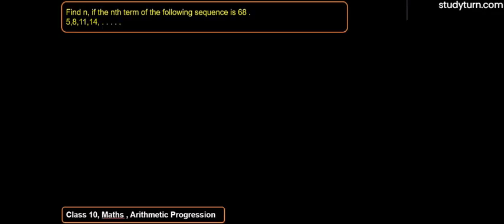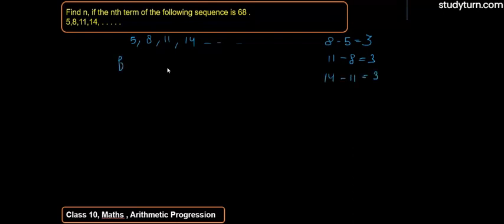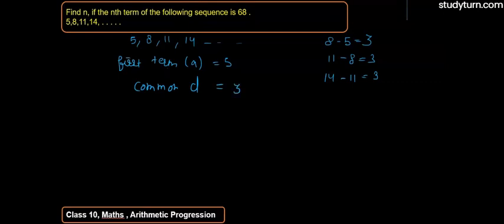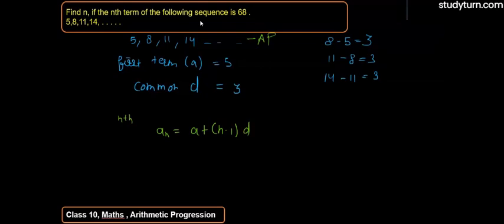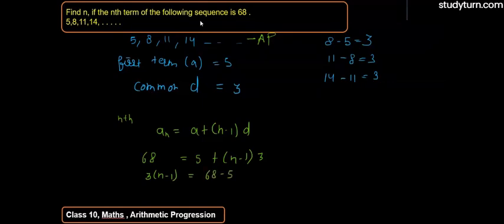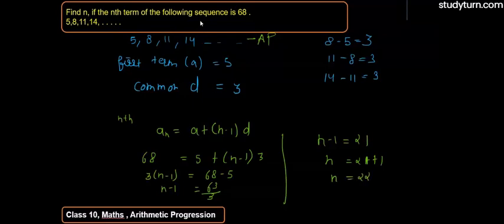Find 'n' if the nth term of the following sequence is A.P. is 68.5,8,11,14, __________.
NCERT Solutions for Class 10 Maths Chapter 5 introduction to arithmetic explained in this video.For students asking about"Chapter 5 introduction to arithmetic "studyturn" presents to you the What and how the Use of arithmetic in this chapter.